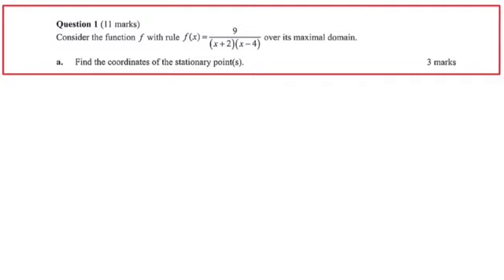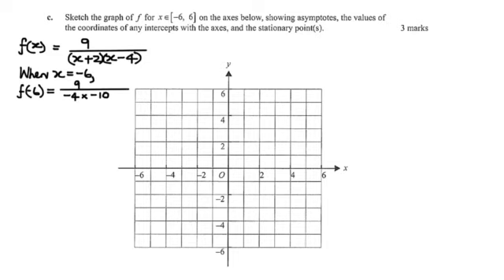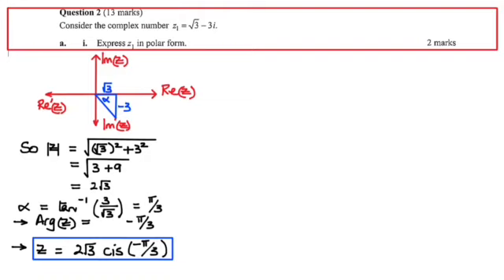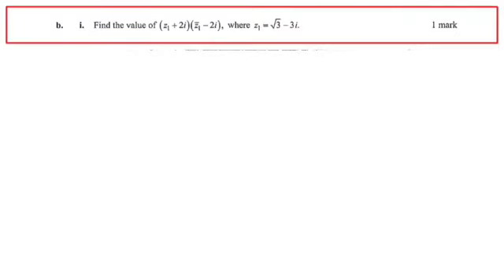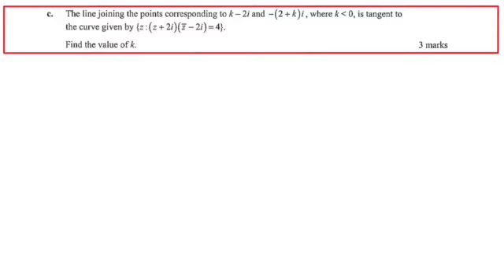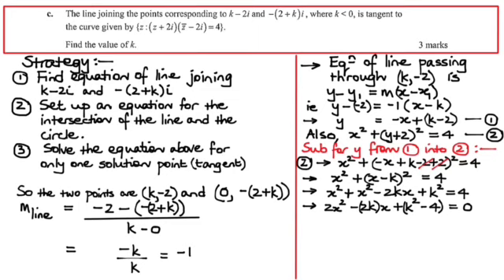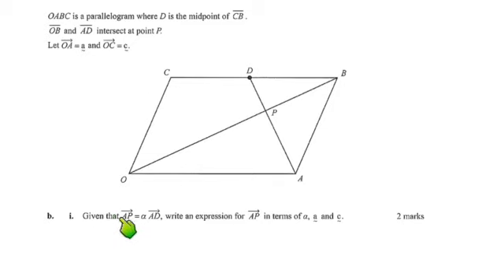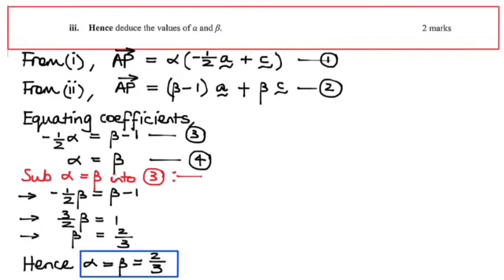2014 VCAA SM Exam 2 ER Q1 to 3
This video was prepared for students undertaking Specialist Mathematics in Year 12 in the State of Victoria, Australia.